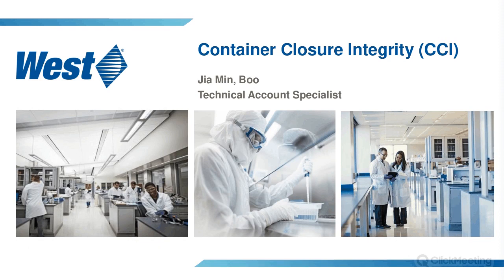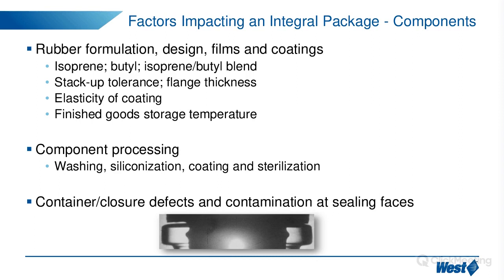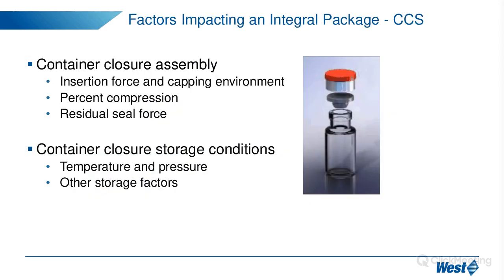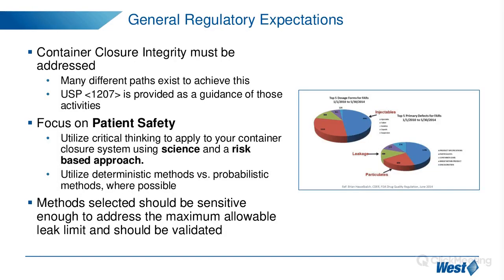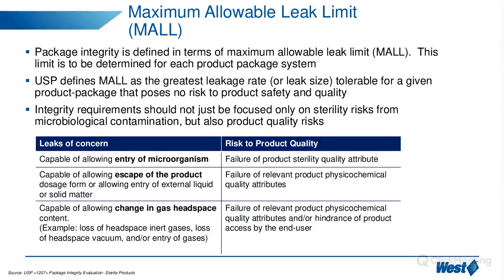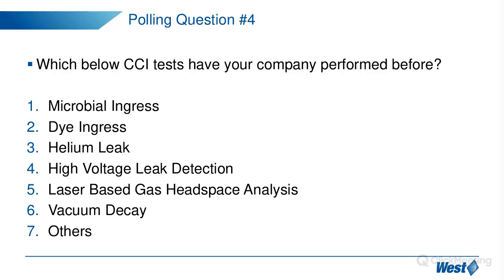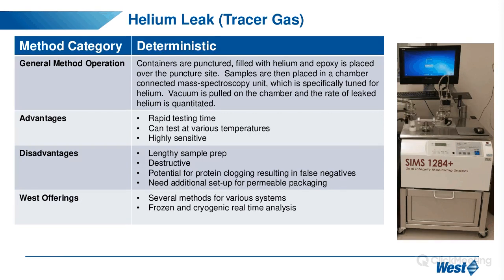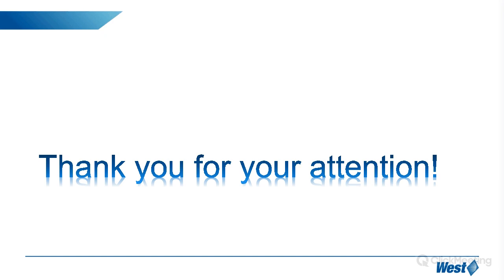Watch On Demand : The Growing Importance of Container Closure Integrity Testing